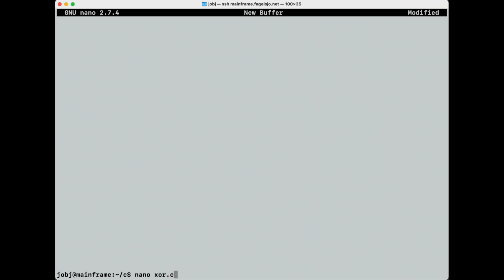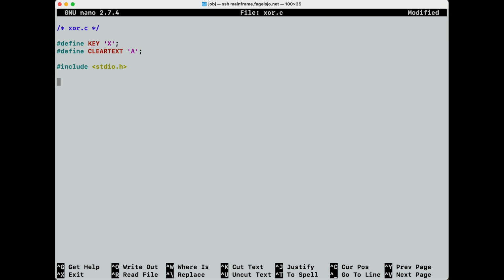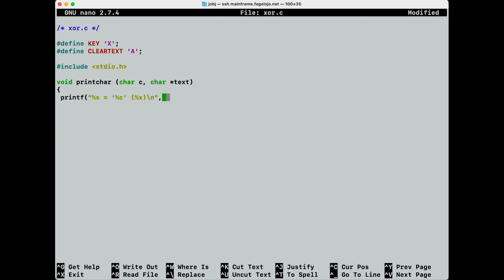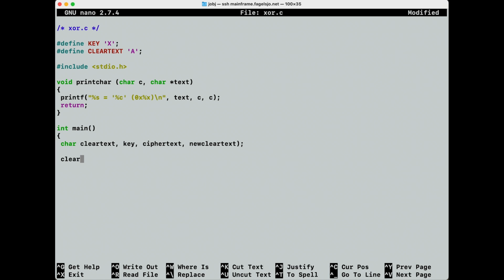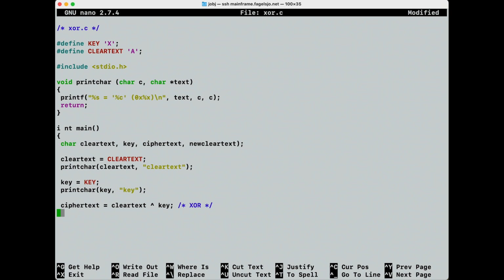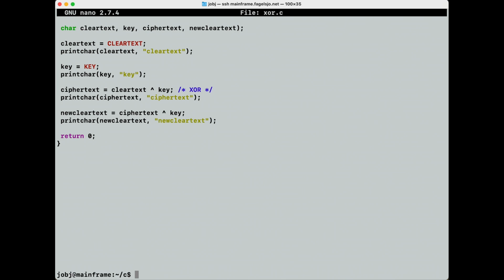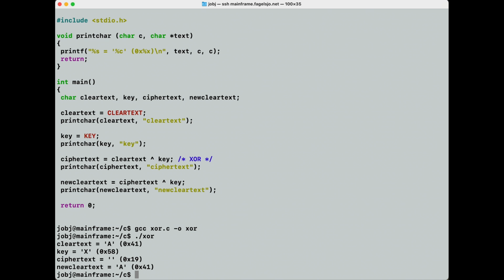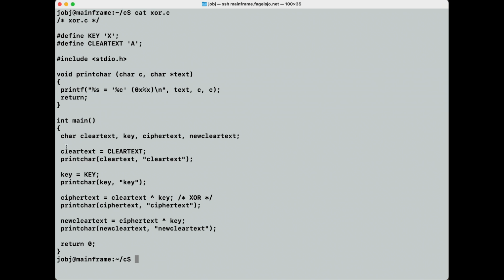Xor encryption in C programming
Learn to code a small tool which encrypts one single character of data. Advanced Linux C.